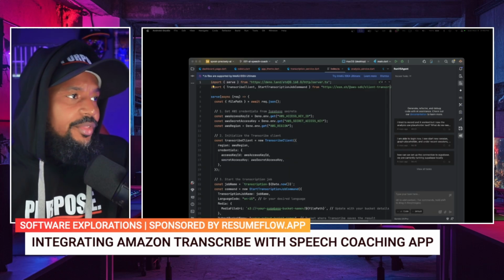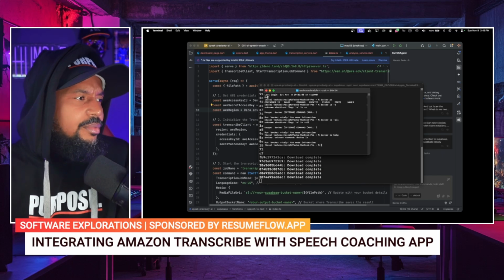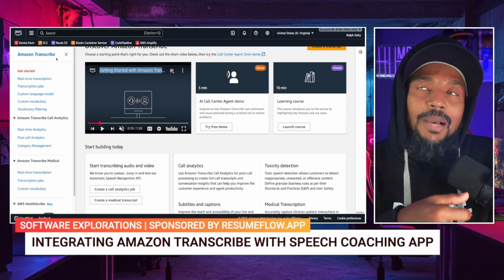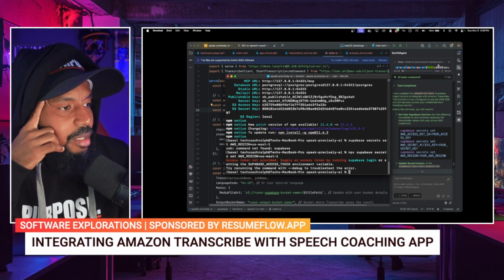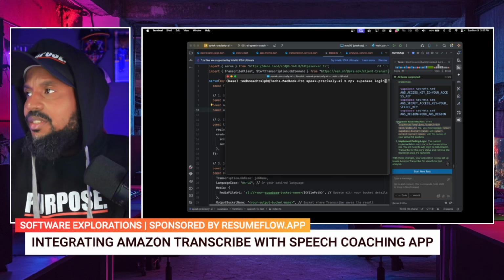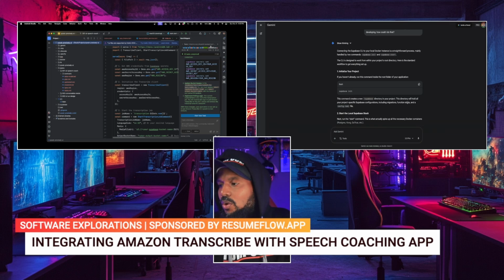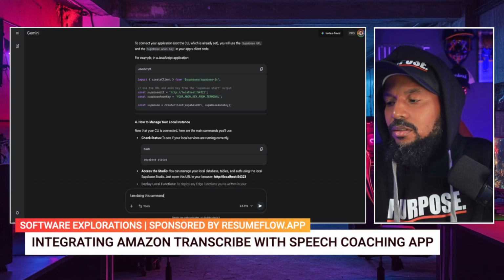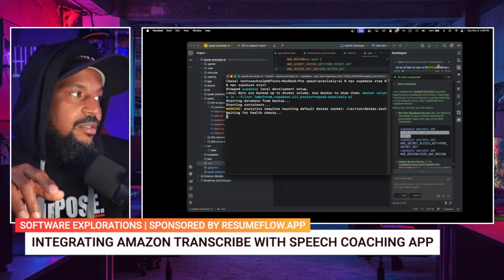How to Integrate Amazon Transcribe into Your App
In this comprehensive tutorial, we dive deep into setting up and configuring an application using AWS services, particularly focusing on Amazon Transcribe and Supabase. Whether you're a beginner or an experienced developer, this video will guide you through the entire process, highlighting common pitfalls and effective solutions.

- Initial Setup: We start by addressing critical technical issues with display capture and transition into using Android Studio. Learn how to input your AWS credentials, including key, secret, and region, to ensure a smooth setup.

- Supabase Configuration: Next, we tackle the challenges of starting Supabase. Discover how to manage Supabase through the command line and troubleshoot common Docker-related problems.

- Amazon Transcribe Overview: Get an introduction to Amazon Transcribe and understand how it uses deep learning technology to convert speech to text. We emphasize the benefits of real-time transcription and sentiment analysis for your applications.

- Integration with Application: See how to utilize Amazon Transcribe to analyze speech patterns, including words per minute and filler words. We also discuss the importance of setting up AWS secrets correctly for your application to function.

- Troubleshooting and Commands: Watch as we navigate through Supabase CLI command issues, clarifying how to connect to local versus cloud-hosted instances. We cover essential commands to set AWS region and other necessary configurations.

- Final Steps and Testing: Concluding the video, we verify our configurations and ensure that the application can seamlessly access AWS services. Experience the ups and downs of the setup process and how to overcome these challenges.

This video serves not only as a tutorial but also as a troubleshooting guide to help you successfully integrate AWS services with your local application.

Timestamps
0:00 - Introduction and initial setup issues
3:49 - Discussing the use of Amazon Transcribe
7:39 - Checking the AWS access key and configuration
11:26 - Copying code for integration with AWS
15:17 - Command execution for creating necessary functions
19:05 - Configuring local edge functions for deployment
22:54 - Transitioning to a new topic or demonstration
26:34 - Closing music and end of the video